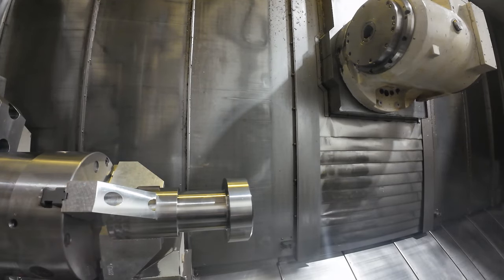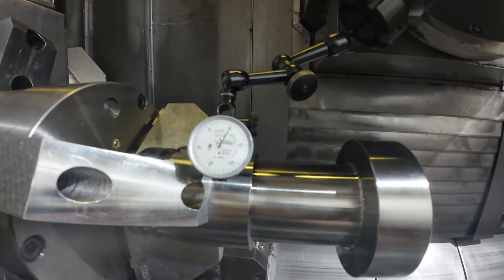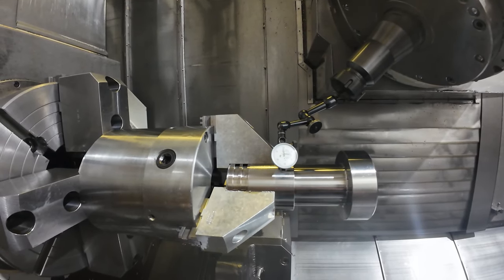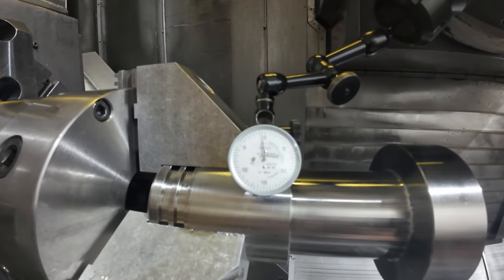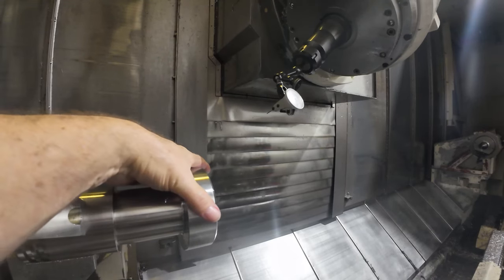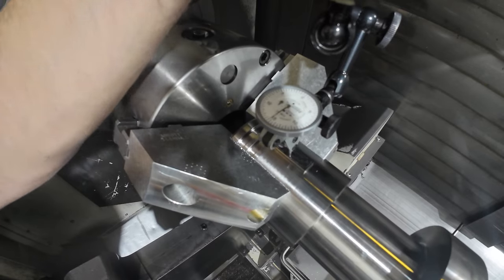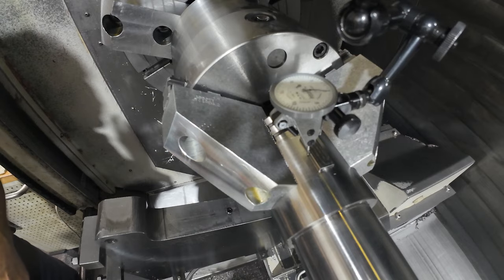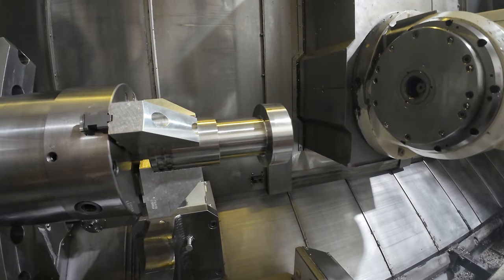Indicating A Part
Mounting and indicating a part for the final operation in the Mazak Integrex.